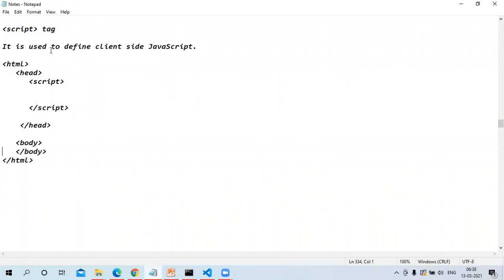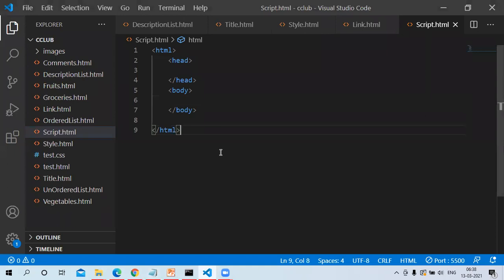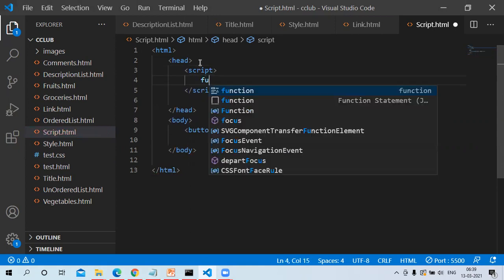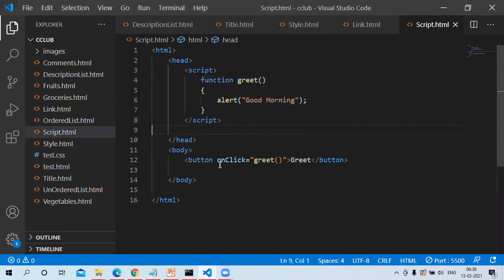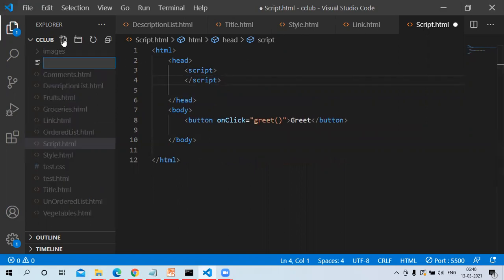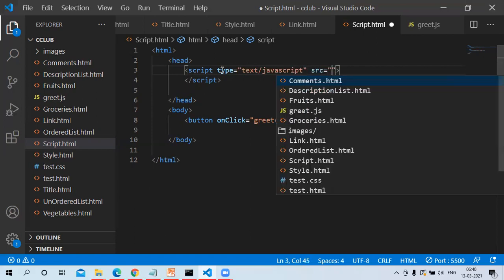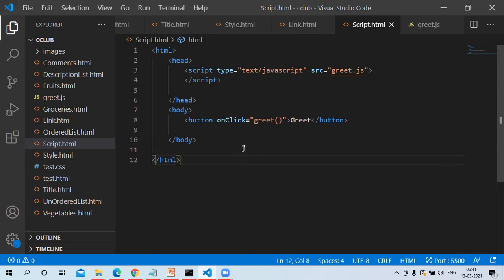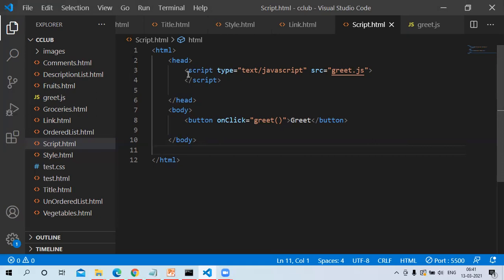HTML 4 script